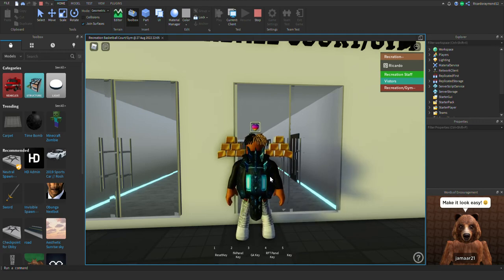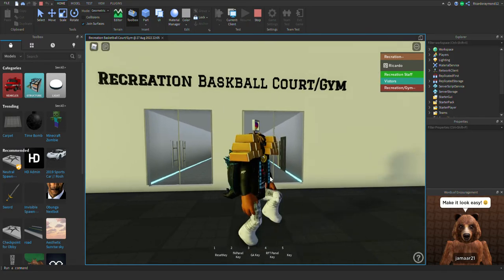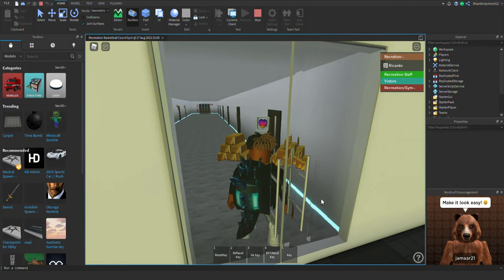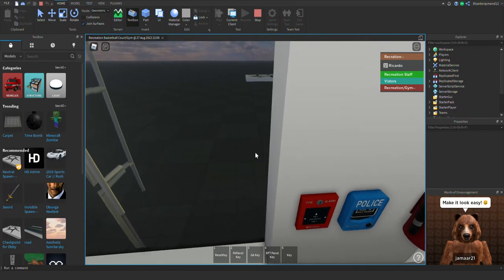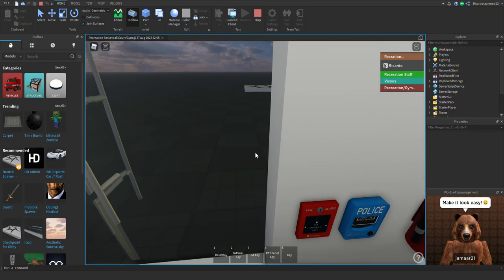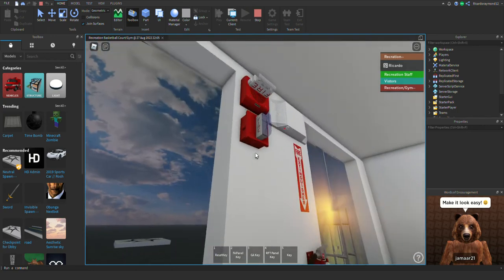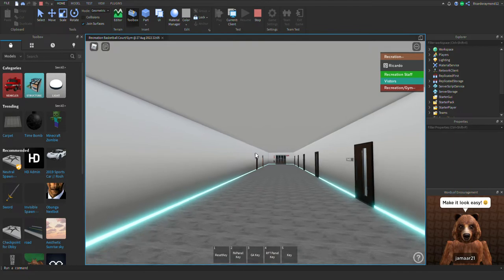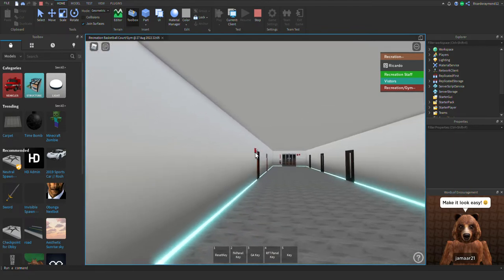Roblox Fire Alarm inspection #51 + Security Alarm #2 (Updated)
In this video we will be testing same fire alarm system at my recreation building created by me.

Fire Alarm System Info:
Simplex Key Operated Pull Stations
Wheelock ET70 Speaker Strobes

Security System Info:
Bluepoint BG-12 Pull Stations
Wheelock MT (Blue Strobe)(Set to Bell Tone)

Huge shoutout to PointCove for making these Wheelock ET70s